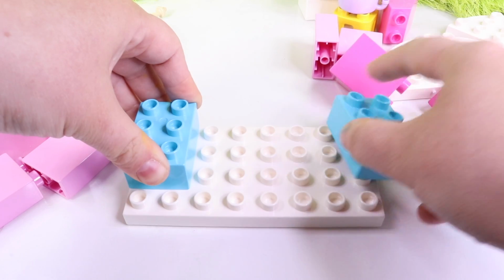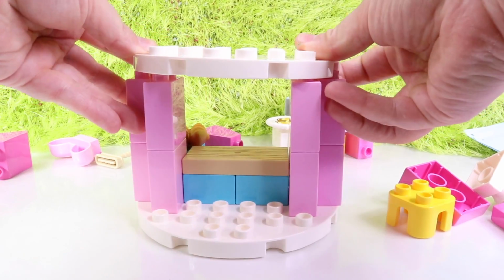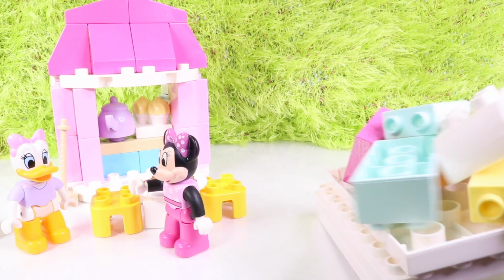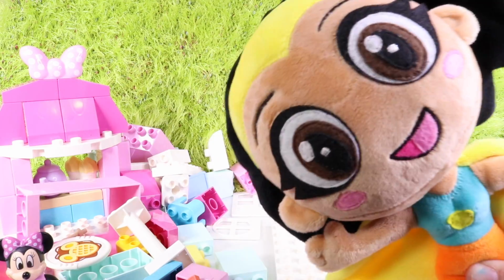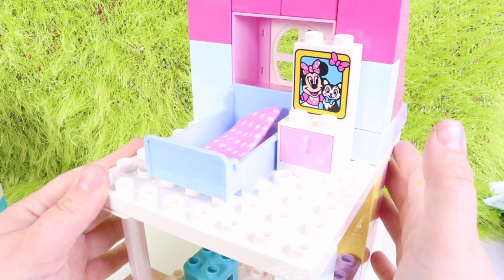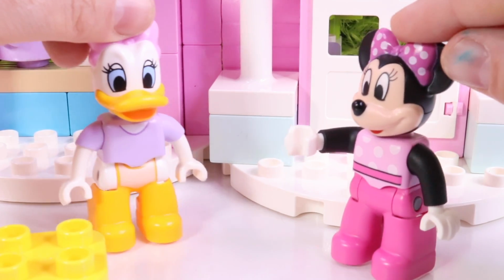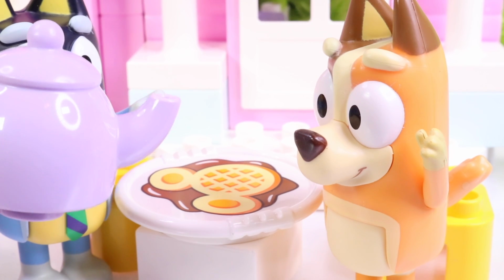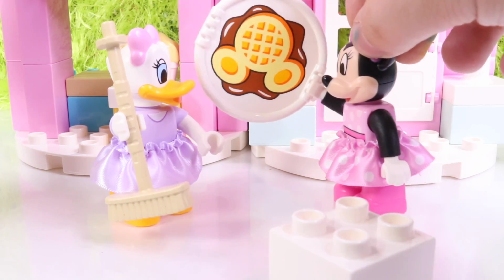Help Minnie Mouse and Daisy Open a DIY Duplo House Cafe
Minnie Mouse and Daisy Duck become entrepreneurs together and get a permit to open their very own House Cafe. They work hard serving guests and keeping their business orderly. Working together they both accomplish their dreams of owning their own business. We hope you enjoy our fun video. With the help of Nat and Essie, dreams can come true.